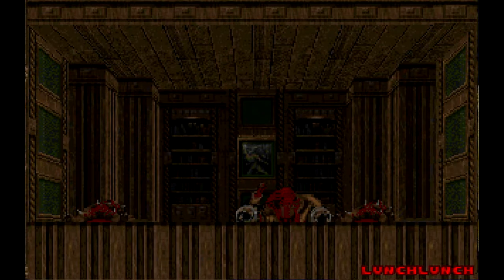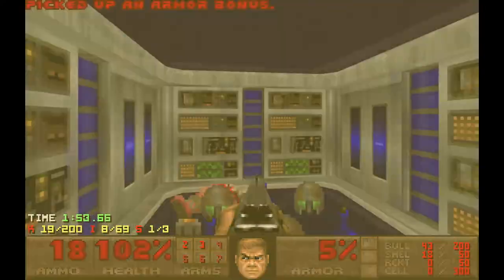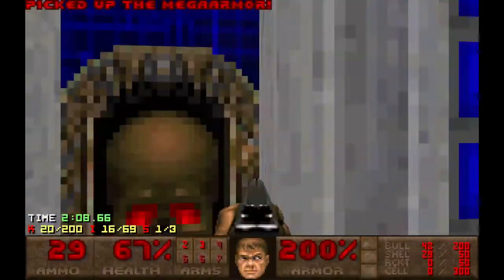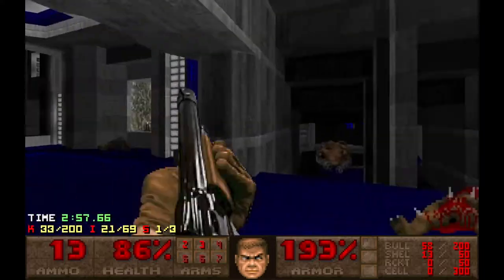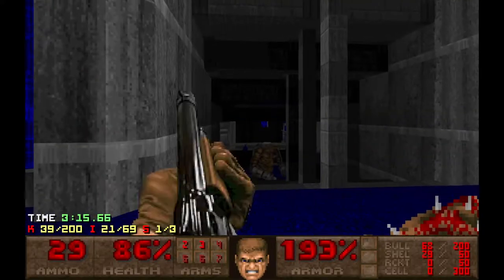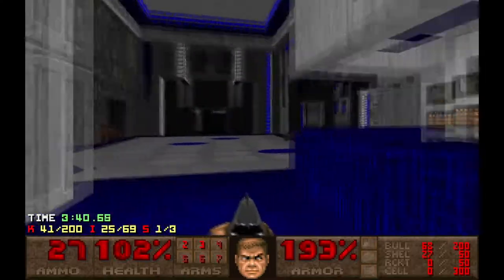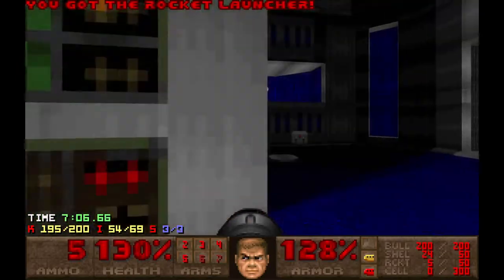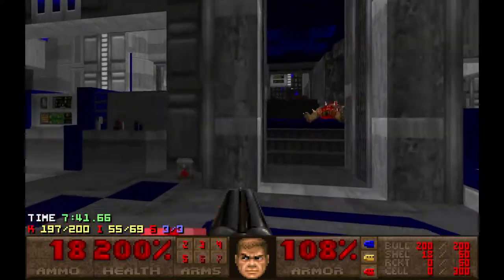Doom II: The 10x10 Project - Map01: Ten By Ten (UV-MAX)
Game: doom2
PWAD: 10x10
Level: Map01
Author: LunchLunch
Difficulty: Ultra-Violence
Source port: DSDA-Doom 0.24.3 (-complevel 9)

Secret #1 - 1:30
Secret #2 - 4:08
Secret #3 - 5:08